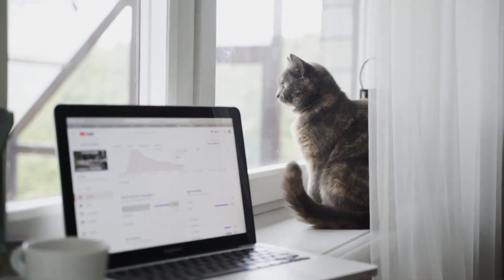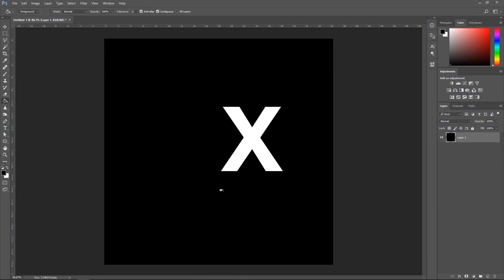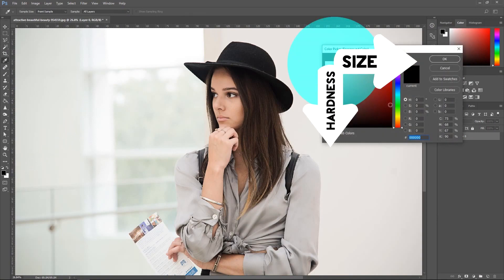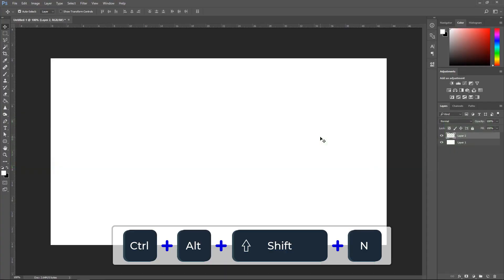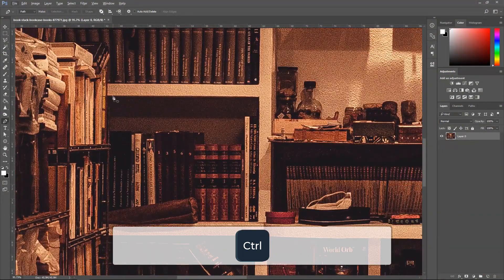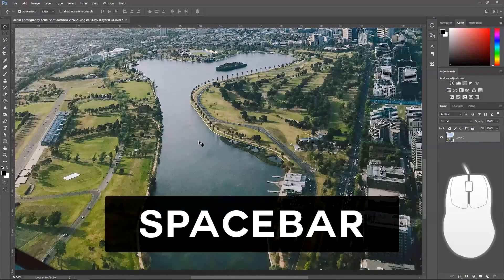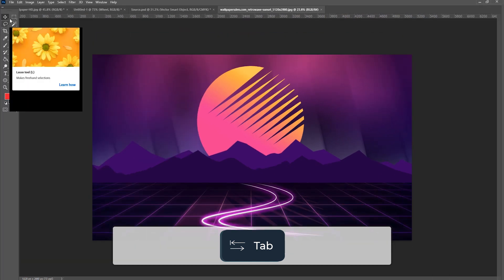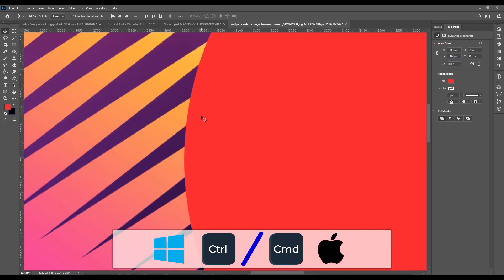15 Amazing Photoshop Shortcuts You Aren't Using 💥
If you want to improve your experience with photoshop then you can not deny the photoshop shortcut keys.
Photoshop Keyboard Shortcuts improve your everyday workflow and give an absolute boost to your productivity. These hotkey combinations will certainly come in handy for every Photoshop user no matter if you are a Windows or OS X user!

✅ Introduction
✅ Duplicate Layer
✅ Switch Foreground/background Colours
✅ Move-in the Canvas
✅ Brush Size & Hardness | Adjust the  Size and Also the Hardness
✅ Undo
✅ Create New Layer
✅ Size of Brushes
✅ Pen Tool Shortcut
✅ Quick Switch to Zoom
✅ Switching Between the Tools
✅ Color Picker
✅ Hide Panels
✅ Change the Canvas Size | Add More Room to Your Canvas
✅ Text Size | Increase or Decrease the Size of the Selected Text
✅ Move | Fastest Way to Move Something Quickly